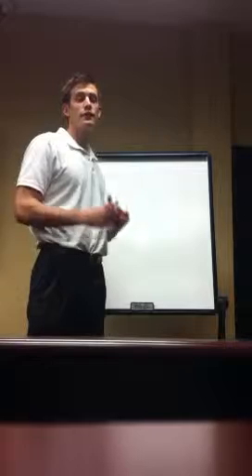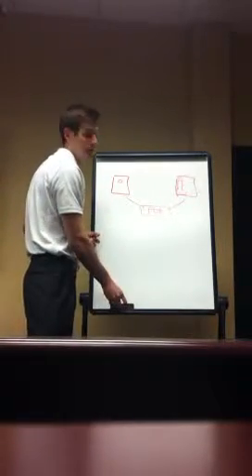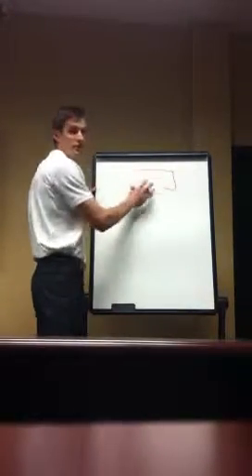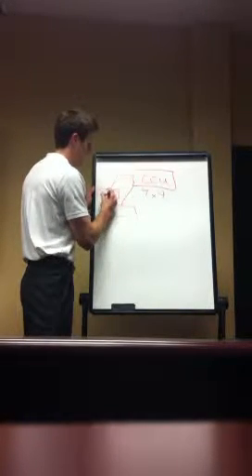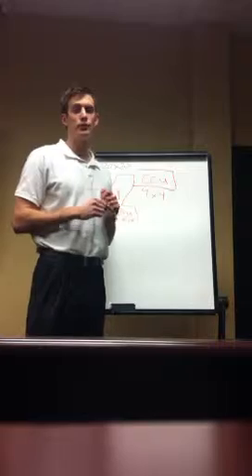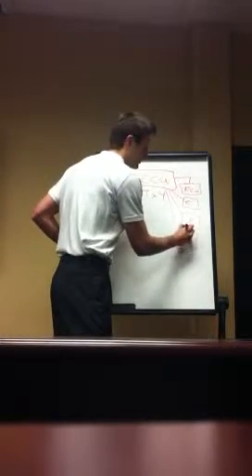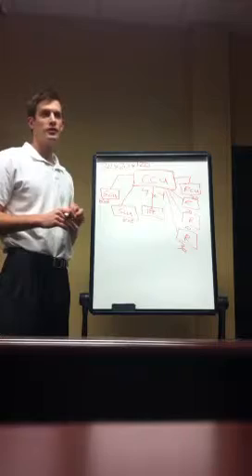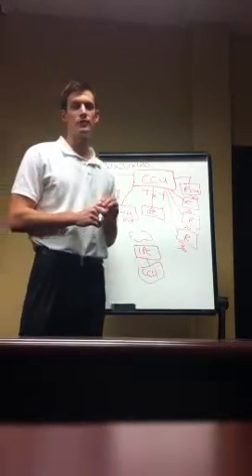Aiphone IS Layout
This chart shows a basic overview of how the IS system is laid out.